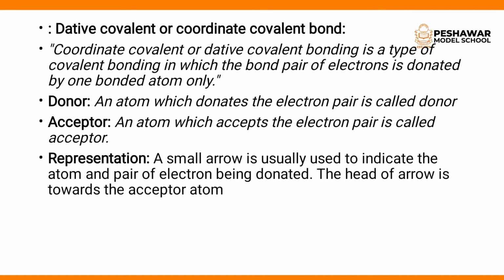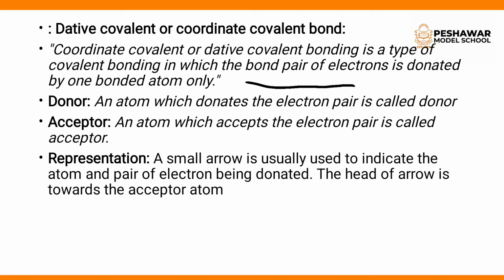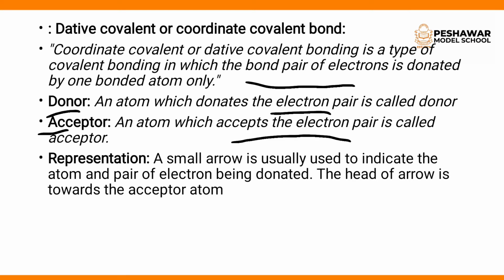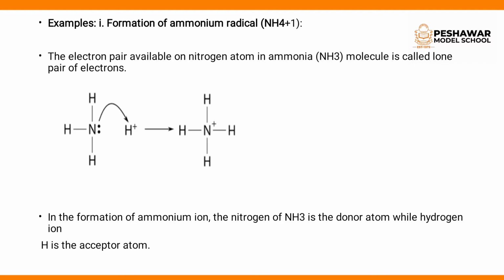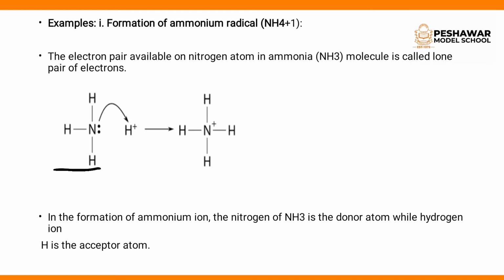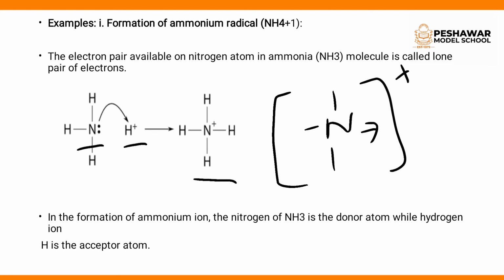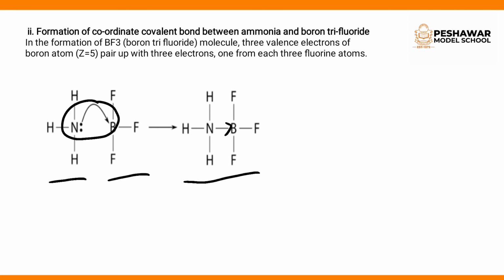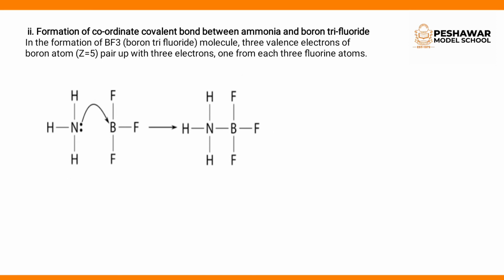Chemistry | class 9th | Chap 4 | Lec 7